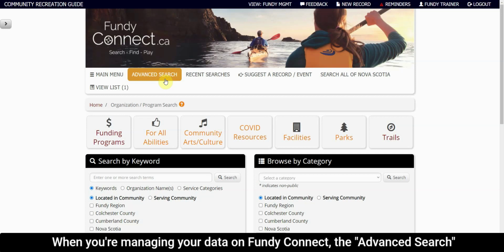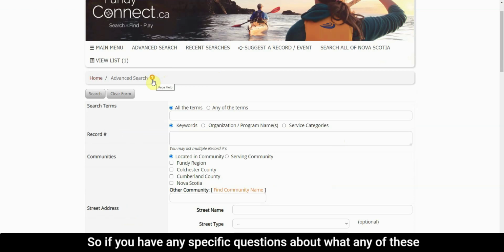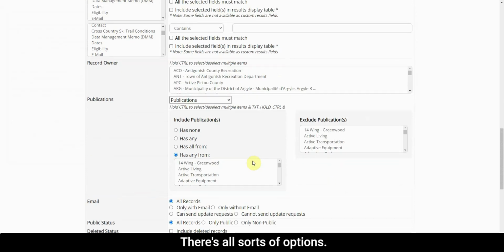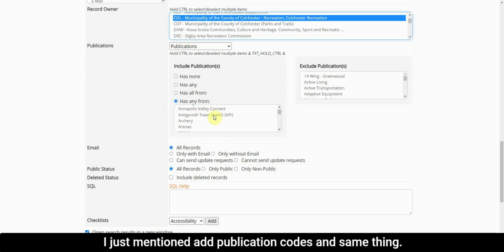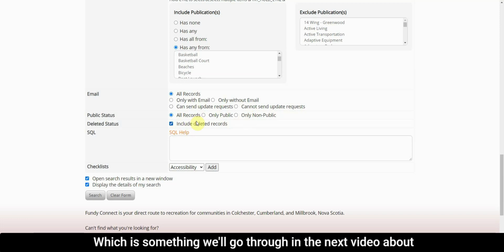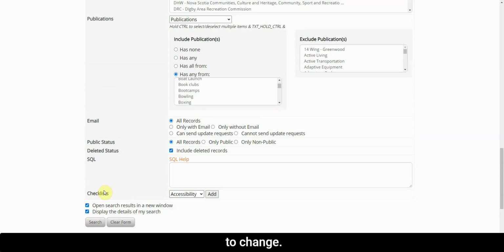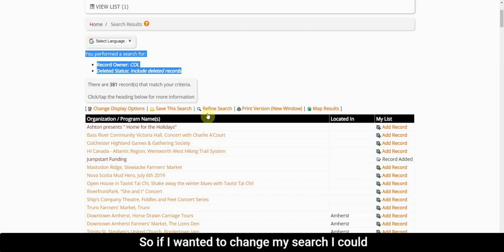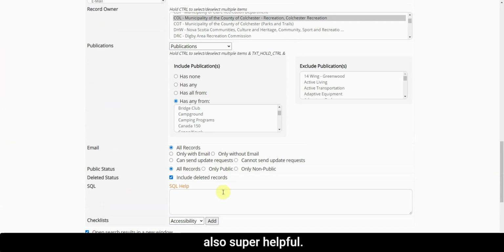Advanced Search for Effective Data Management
How to access and utilize the Advanced Search Function to increase data management efficiency and improve the manager experience.